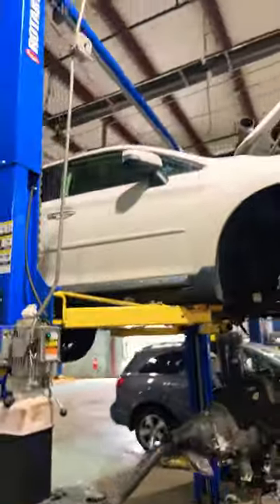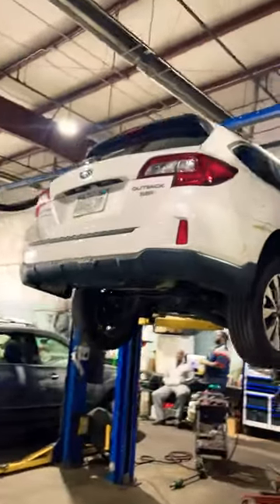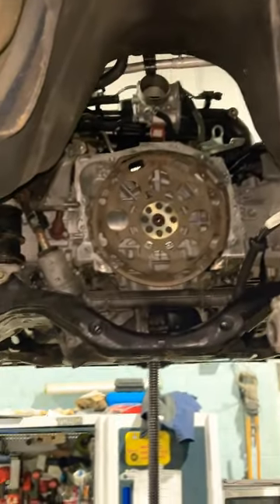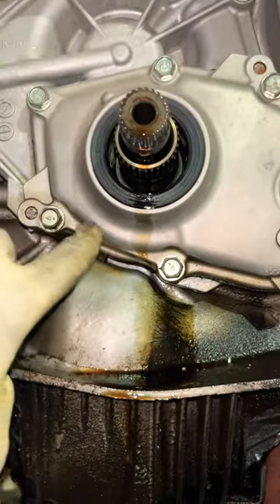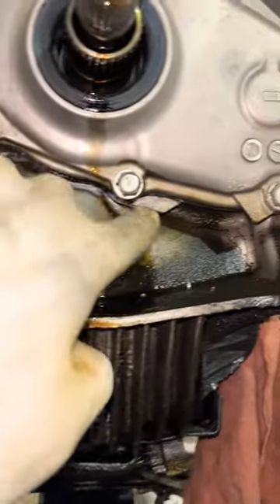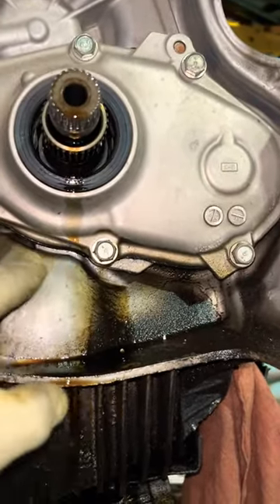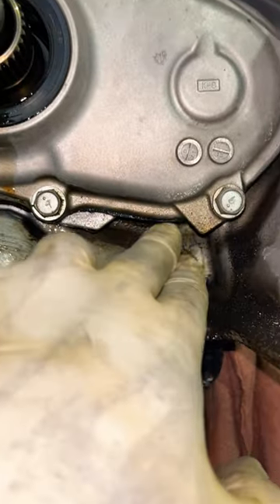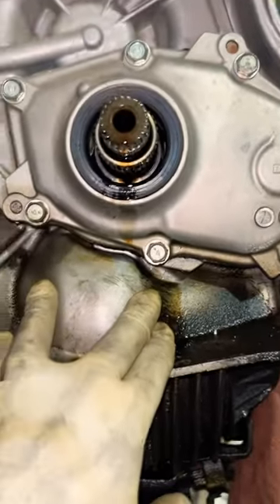Front transmission seal leaking Subaru outback 2017